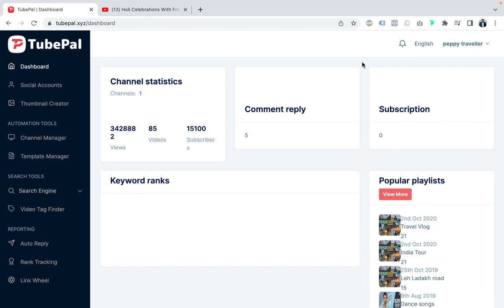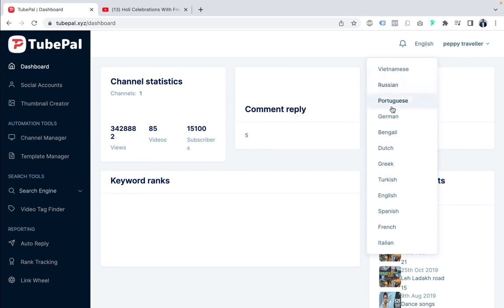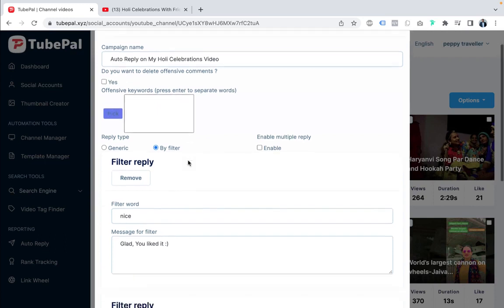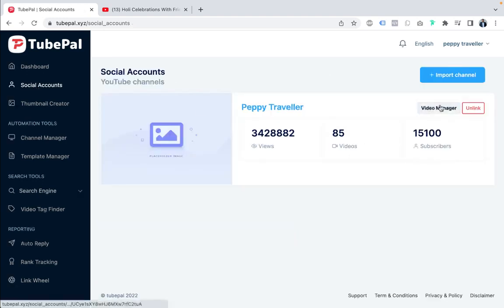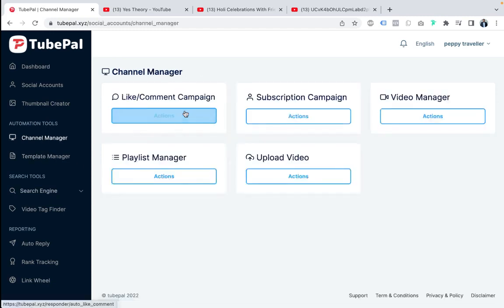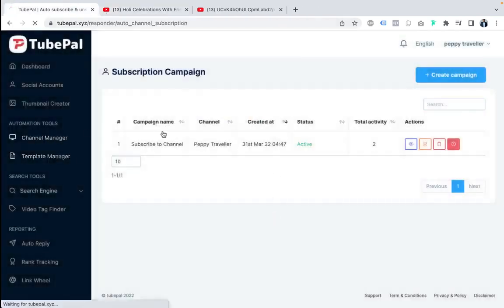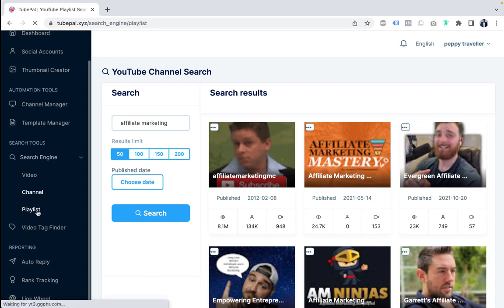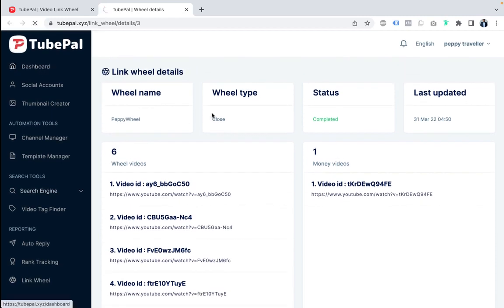TubePal Coupon Code | TubePal Discount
TubePal Coupon Code is 100% cloud-based and works on any device with an internet connection. You can access this sophisticated technology using any operating software.

You’ve exhausted all your options. You’ve tried tweaks and optimizations, but still aren’t getting the results you desire. And to top it off, you’re worn out from the process!

By having the ability to create a personal touch as well as interact with your visitors, you fulfill the instant gratification they need while boosting your revenue at the same time.

For easy & clean editing, keep videos, audio, and images in a separate timeline. Click and drag the clip horizontally (right or left) to control each clip length.

TubePal Coupon Code to make audio editing simple, audio files will be visible as waveforms. Easily trim, slice, cut, or join multiple videos and audio clips on timelines to find those perfect moments.

Add as many timeline layers as you need for watermarks, background videos, audio tracks, and more. Render beautiful 3D animated titles and effects, such as snow, lens flares, or flying text.

No more boring text-based content or links. Start creating high-quality content that looks good and professional and make sure your ads and posts are noticed more!